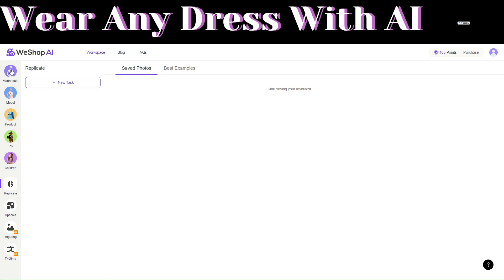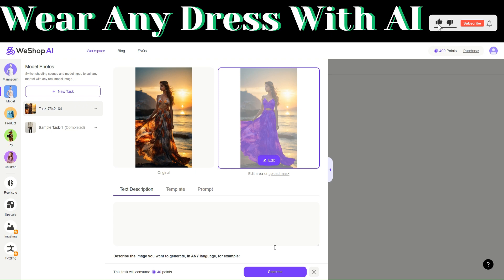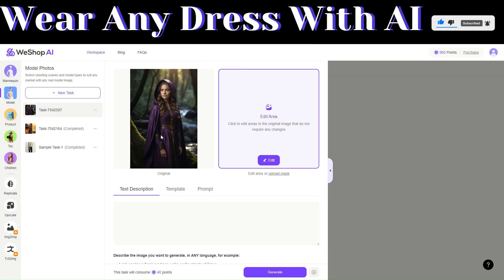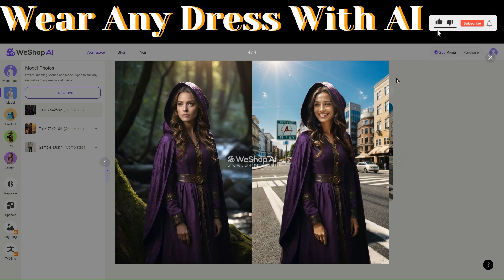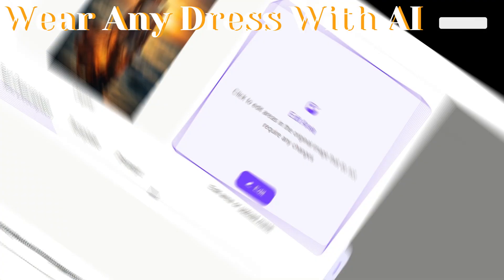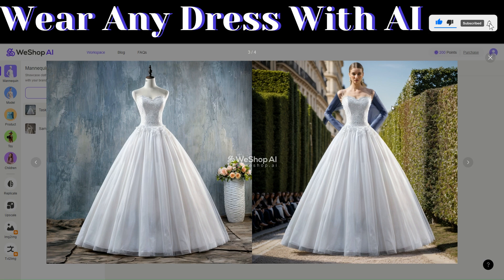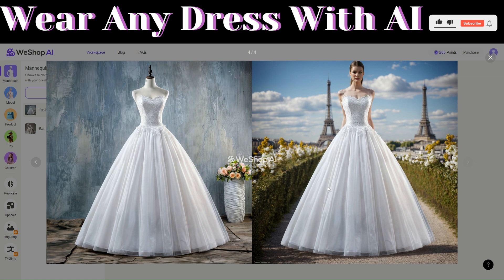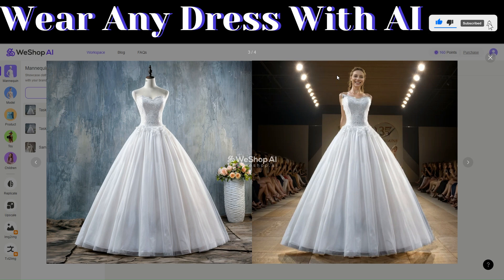Wear Any Dress With AI | Dress Your AI Influencer With Any Dress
In this tutorial, I will show you how to use Weshop AI to effortlessly transfer a dress from any image to your AI influencer. With just a few simple steps, you can transform any dress from an image into a high-quality render on your AI influencer.

Watch this tutorial to learn how to use Weshop AI and take your visuals to the next level. Try Weshop AI today and see the difference it can make for your brand!